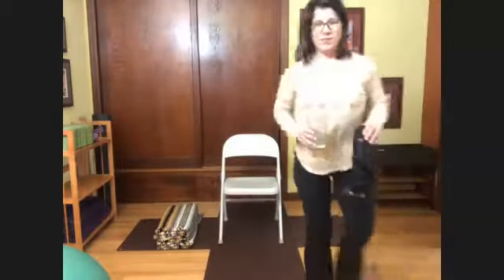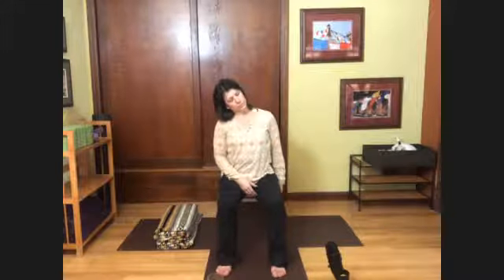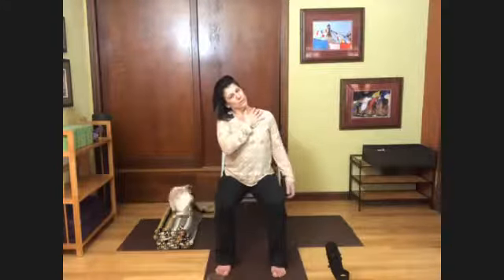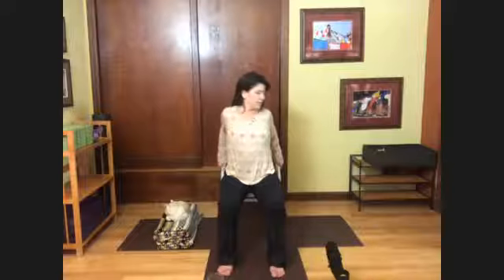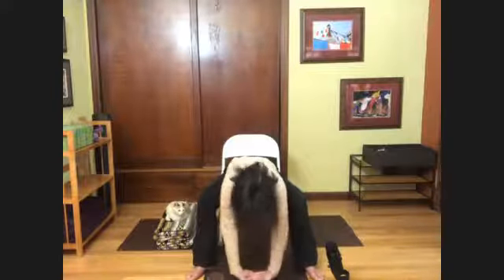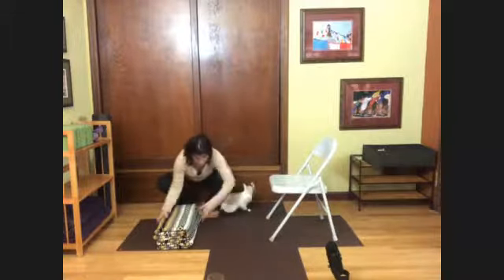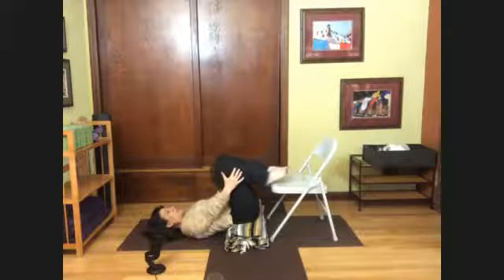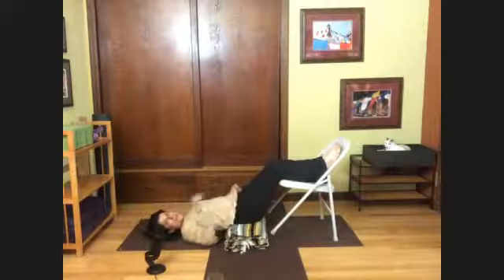Restorative Yoga: Quieting the Ceiling Fan of the Mind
Sarahjoy used a few neck stretches and breath practices to help slow down the spinning ceiling fan of the mind. She then invited the students to the waterfall pose where they continued in the visualization of the ceiling fan slowing down. Sarahjoy added the visualization of a candle flame in the heart, quiet, radiant, and steady with no ceiling fan to bluster it about.

We are dayafoundation and our commitment is to yoga yogaclasses yogaclassbeginner yogapractice yogaoutreach for everyone.

DAYA Foundation and YogaLife, Inc recommend that you consult your physician regarding the applicability of any recommendations and follow all safety instructions before beginning any exercise program including yoga practices.  When participating in any exercise, exercise program or yoga practice, there is the possibility of physical injury.  If you engage in this exercise or exercise program, you agree that you do so at your own risk, are voluntarily participating in these activities, assume all risk of injury to yourself.